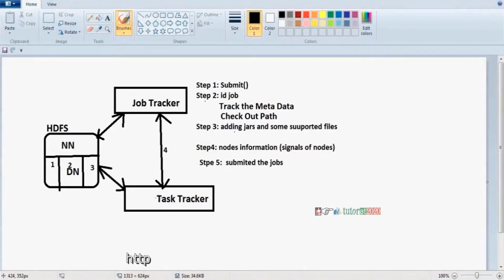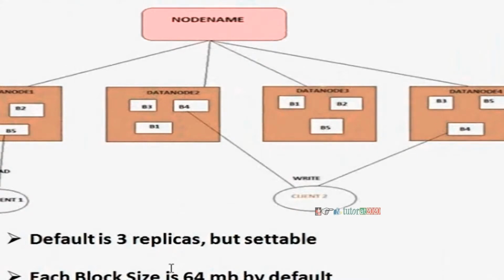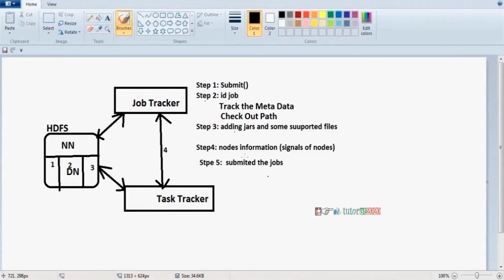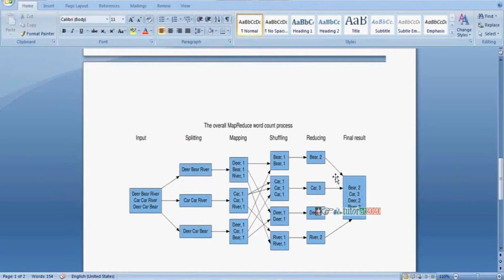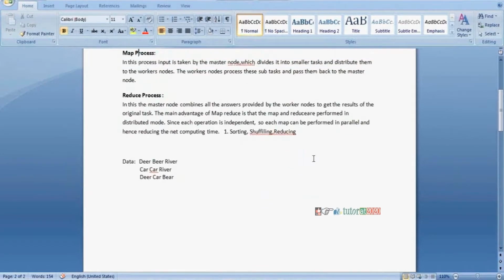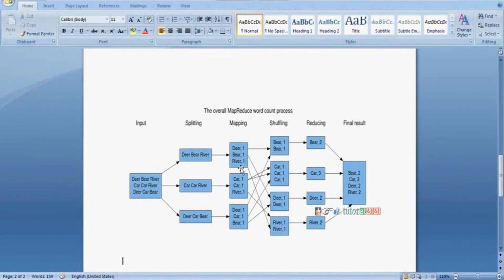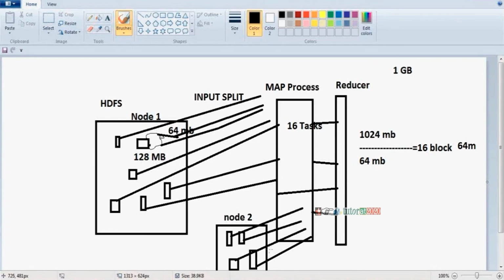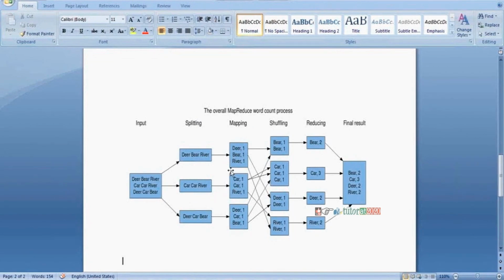Map Reduce Introduction - Big data - Hadoop Tutorial - Session - 34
In this video you will learn about Introduction to Map Reducing